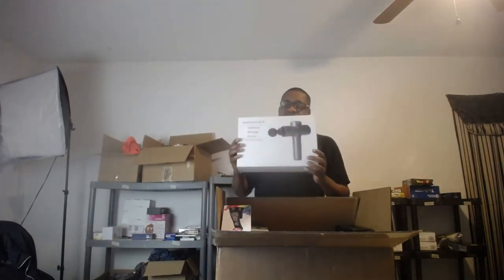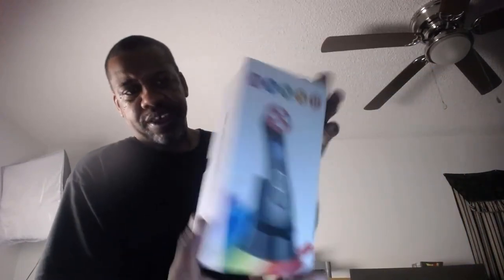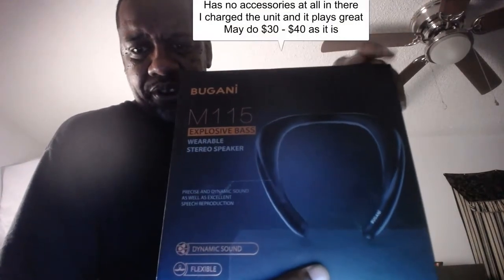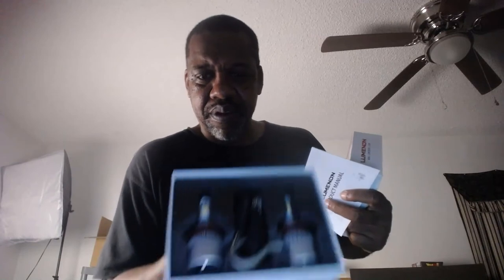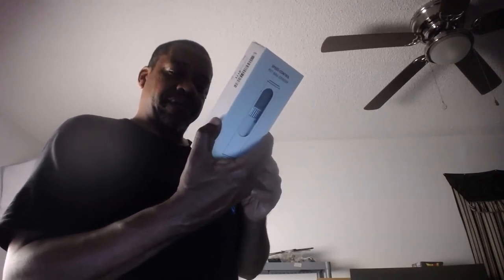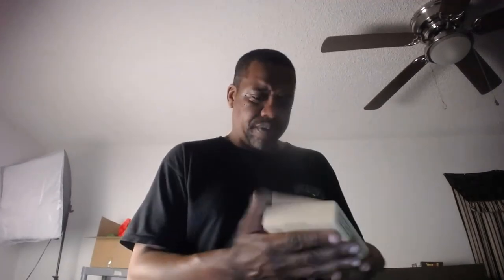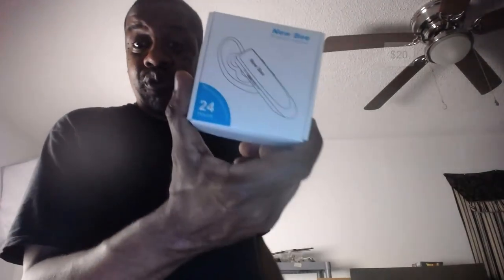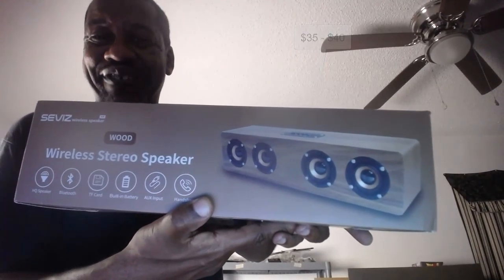Market Street Liquidations Electronic Mystery Box Unboxing | Profit or Bust?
Welp...Another Unboxing, this time from Market Street Liquidations. An electronics mystery box. What is in it. Will I make a good profit?

(They may be out of stock at the moment) Bookmark the page

Bookkeeping Software for Inventory and Taxes For all of your ecommerce business
Created by online resellers just for you
Sourcing Tools Flipmine eBay to Amazon Flips:
Amazon Leads sent to you every single weekday.
Do Not Depend Only on the IP Alert Status from Seller Amp
This is much more accurate

Cash back Websites you need to join. Don’t miss out on all this extra money!!
Discounted Gift Cards can get you up to an extra 20% in your pocket
ITEMS I USE IN MY BUSINESS
30 Up Label Sheets
Shipping Tape
Poly Bags with suffocation warning
Printer Used to Print Labels
5 ½” x 8 ½” Labels for FBM and eBay Shipping
The Amazon Seller – Classroom In A Book